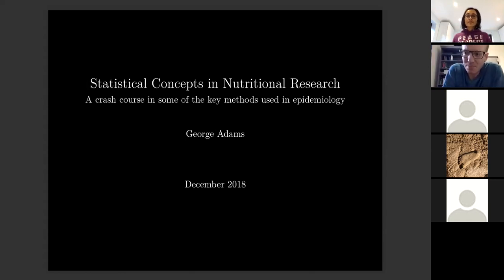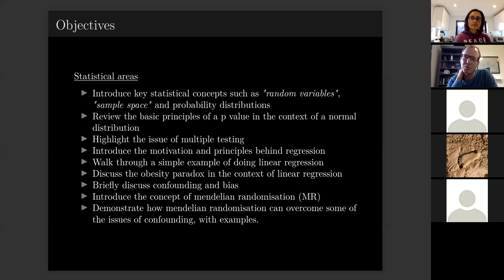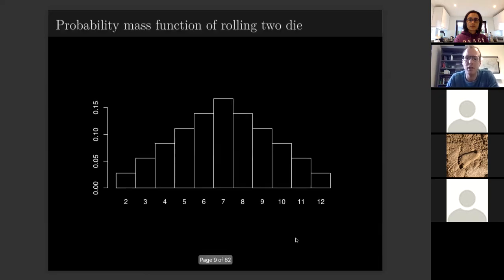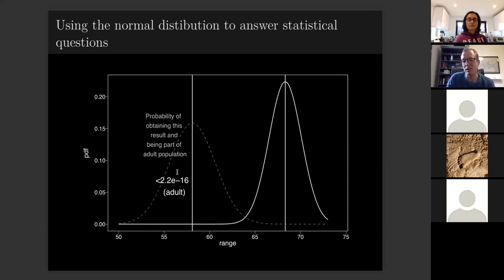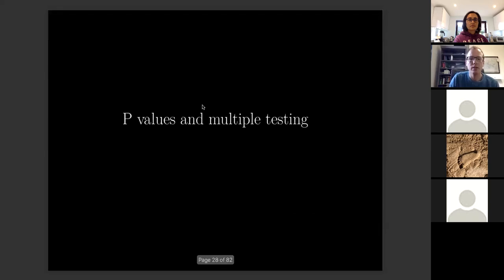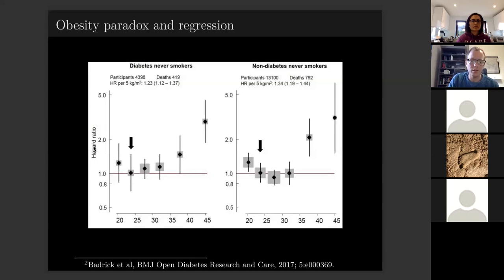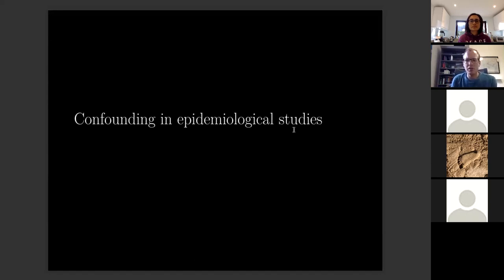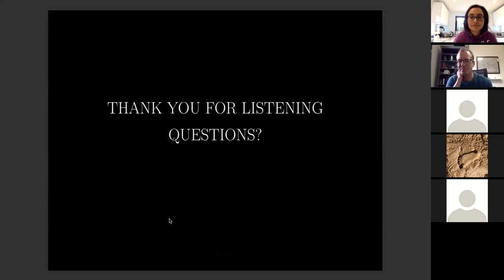Dr George Adams - Statistics tutorial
Webinar on 8th December 2018